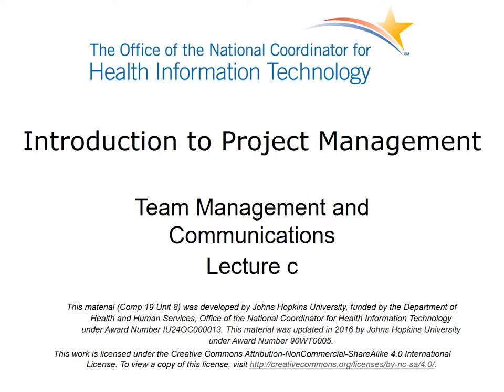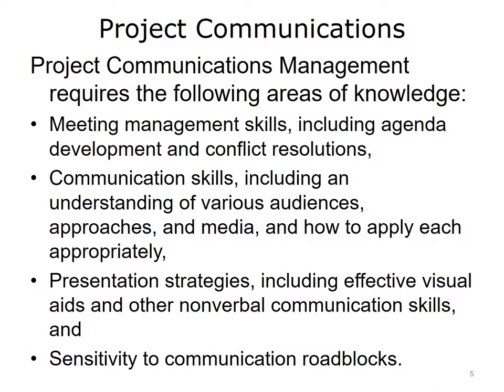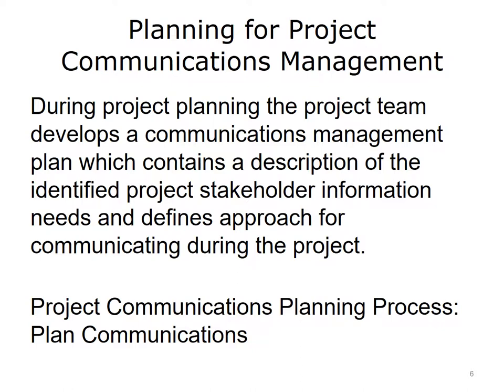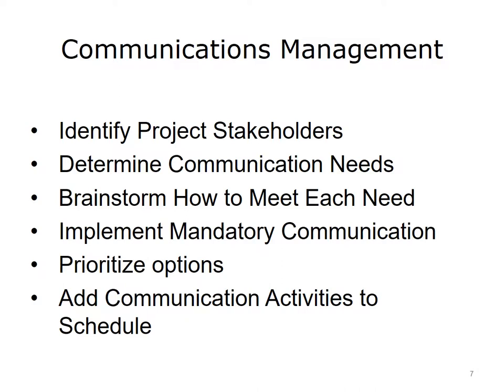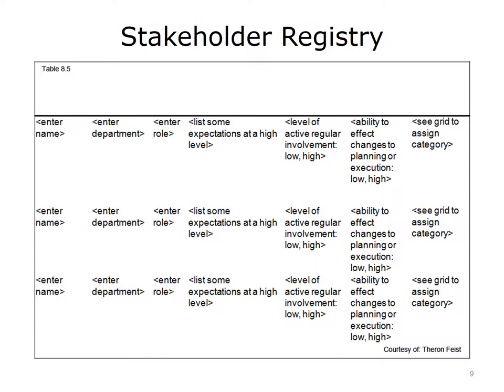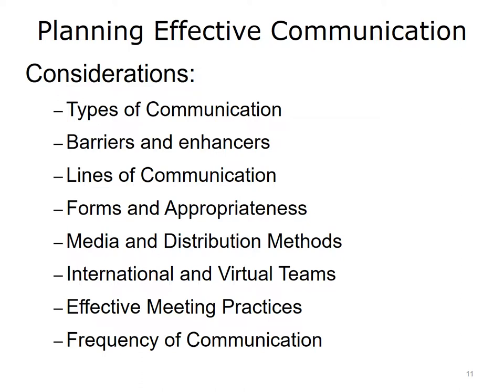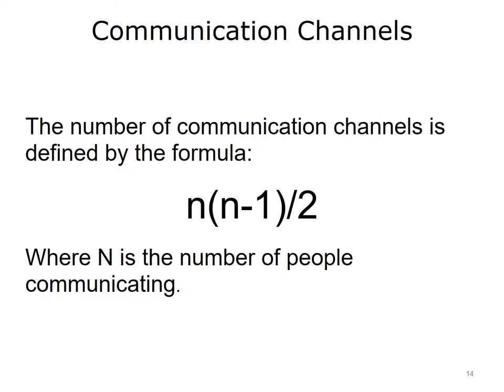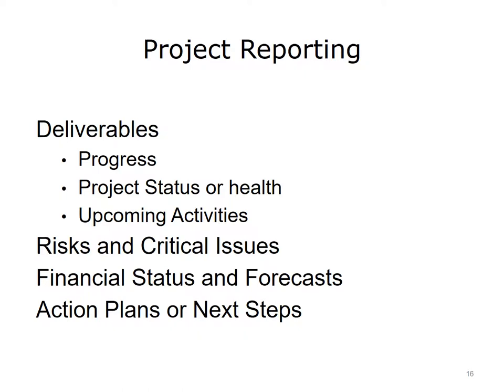comp19 unit8c lecture video